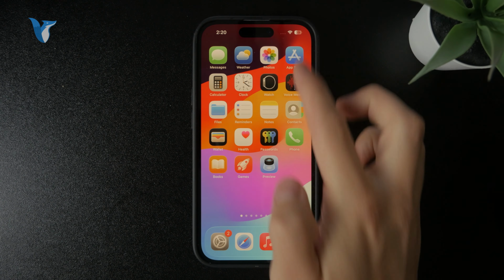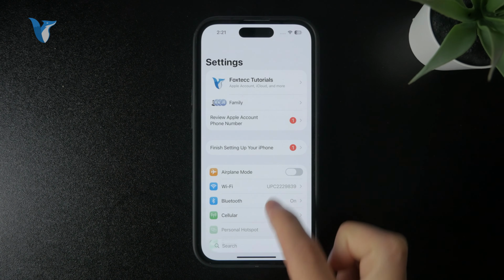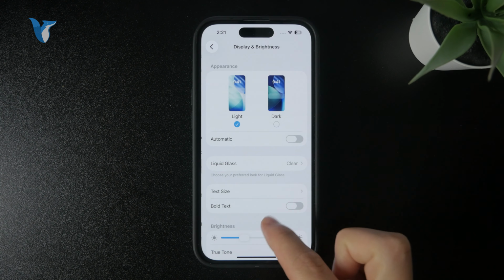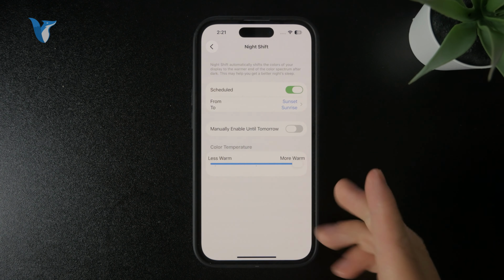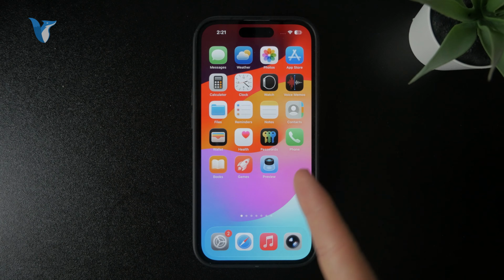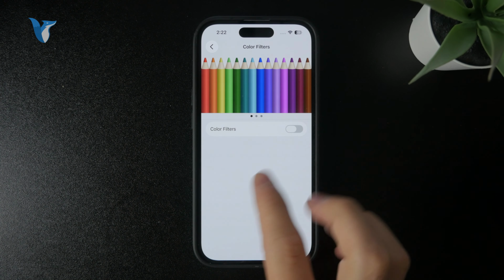Why the Light of Screen on iPhone Looks Yellow (tutorial)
Wondering why your new iPhone screen looks yellow? This video explains the common reasons like True Tone, Night Shift, and display calibration—and how to adjust them for a cooler screen tone.